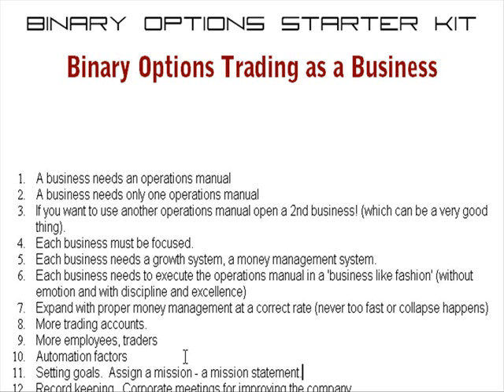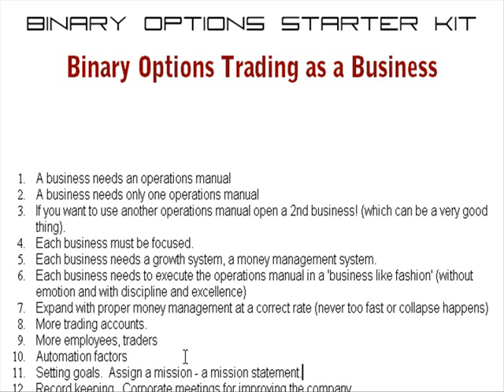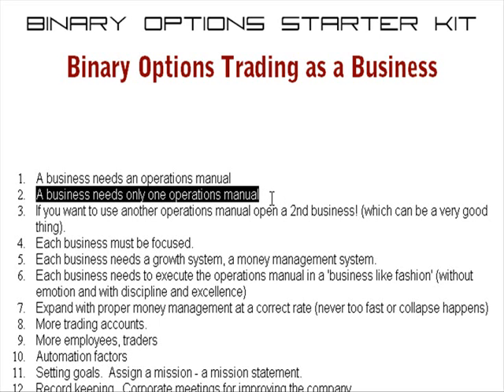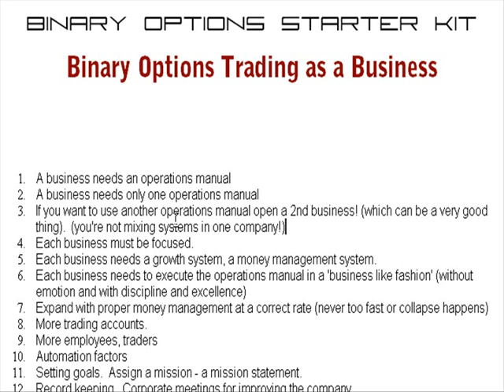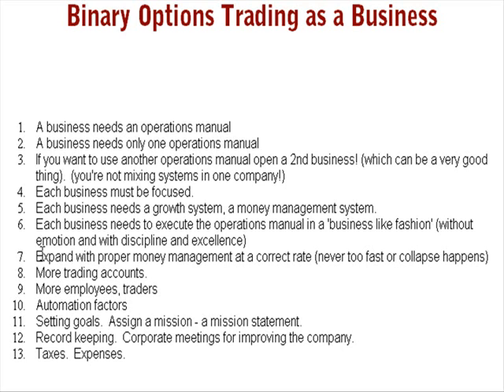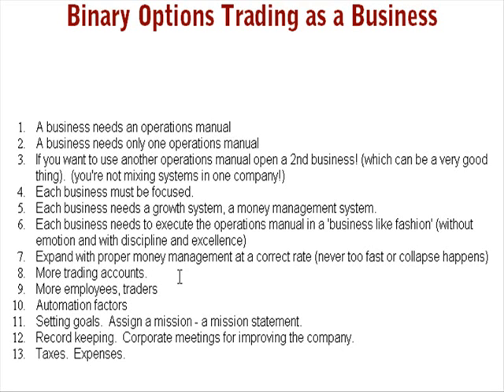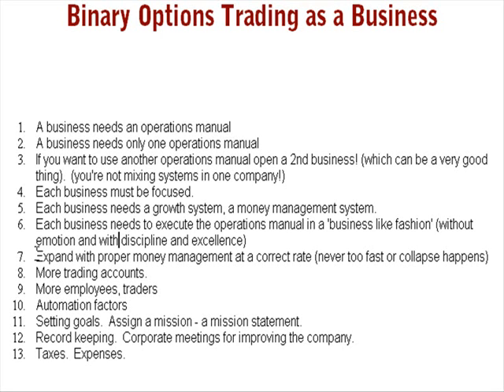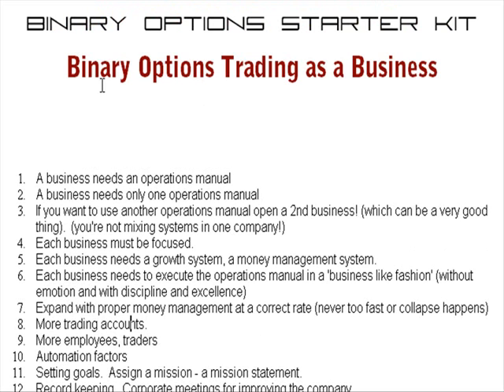Options Day Trading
Learn about Binary Options at BinaryShift.com